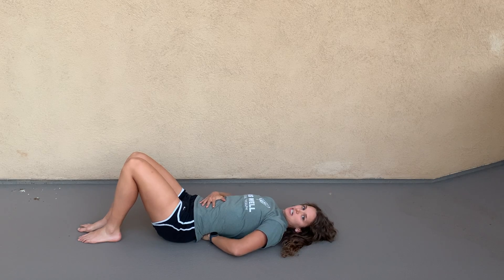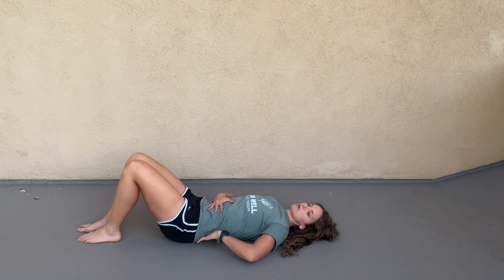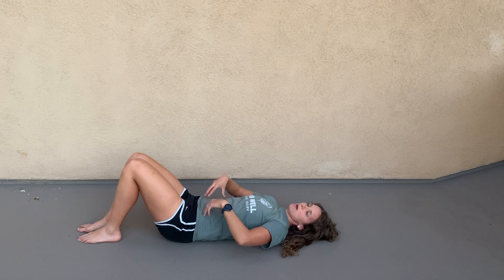Knee Rocks - Low Back Pain Relief - Lumbopelvic Stretch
This is an exercise tutorial for Knee Rocks

Use for stretching lower back and relief of low back pain